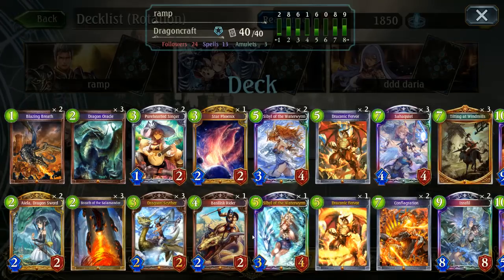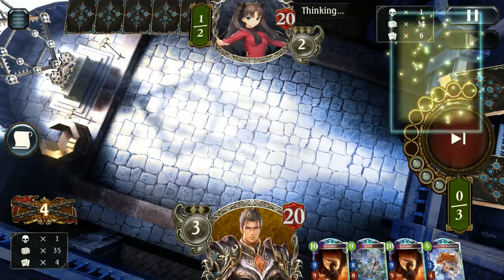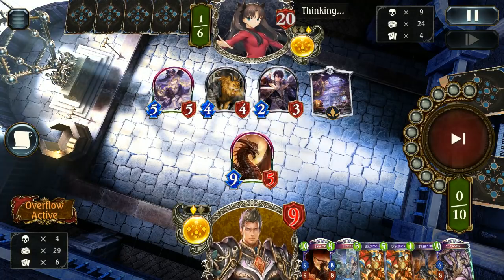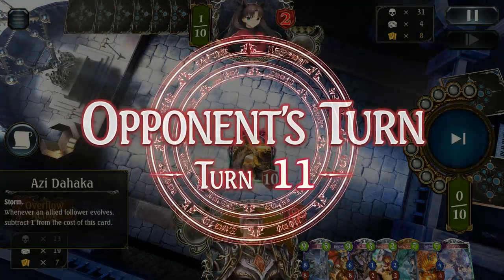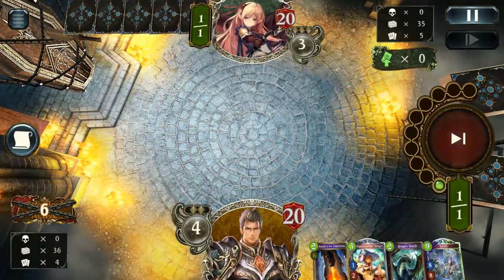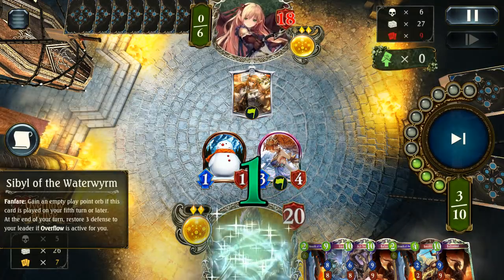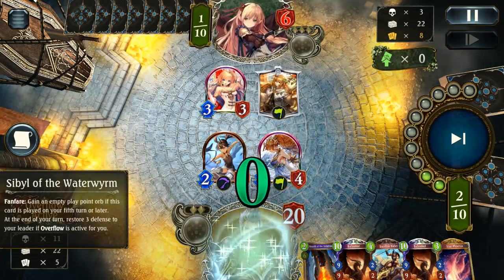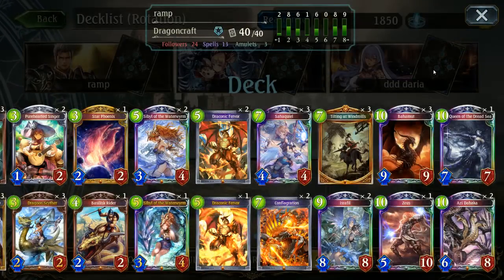Running High - Ramp Dragoncraft Chronogenesis Deck! [Shadowverse]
Chronogenesis is Shadowverse's 7th card set. It's packed with 138 new cards, plus three leader cards from the 1st Birthday Card Popularity Poll.

Chronogenesis is the first set to feature cards from the eighth class, Portalcraft. It's about to launch Shadowverse into new dimensions with the Portalcraft leader Yuwan, the Resonance keyword effect, and the Artifact trait.